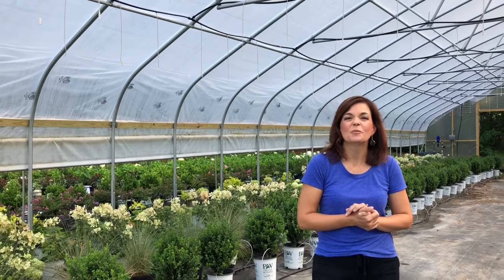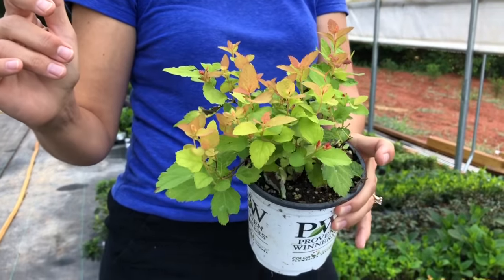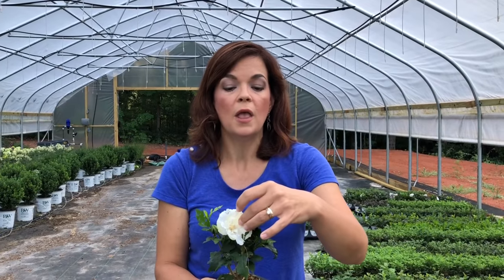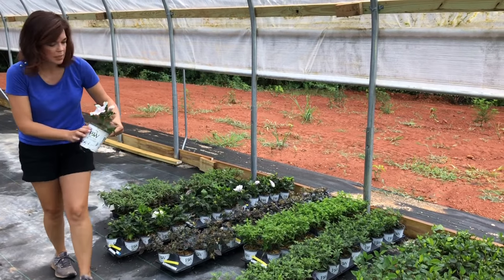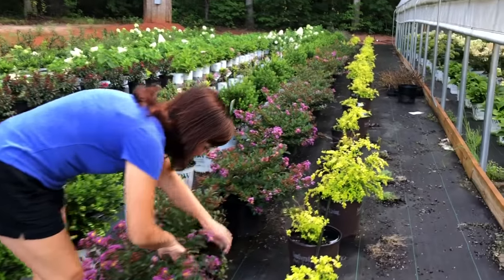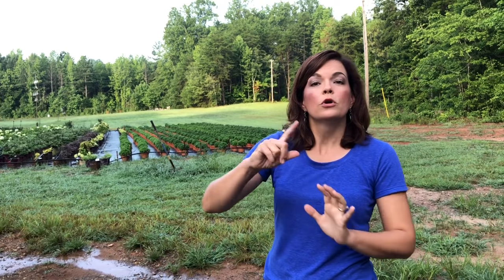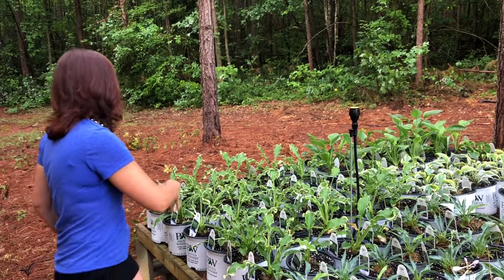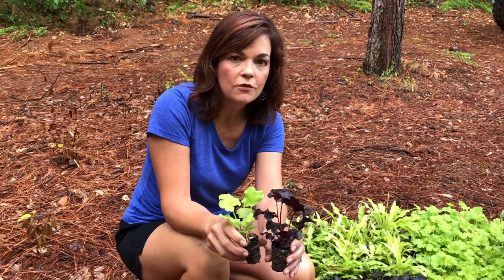We Have New Babies & Nursery Tour // Gardening with Creekside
July is rapidly coming to a close and it is hotter than hot here in NC!  It is time to start looking towards Fall and planning what new additions you want to add to your garden. Come with me and take a look behind the scenes in the new greenhouse where over 1,300 baby plants have just arrived!  We have a huge selection of Proven Winners shrubs that we will grow out to a 3-gallon finished product for our customers to be ready this Fall & next Spring.  It may be too hot to be outside gardening, but it's the perfect time to start dreaming & planning your Fall plantings!

For detailed information on the plants I mention in the video and simply type in the name of the plant.  They will give you all the information you need to be successful!

Mailing Address
181 Pine Hollow Dr